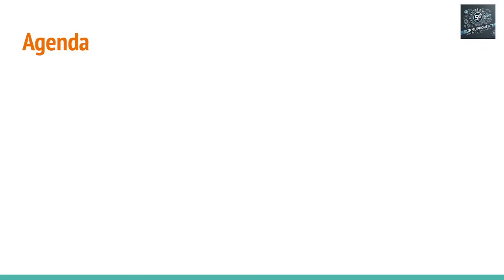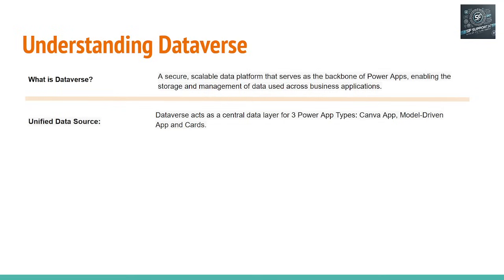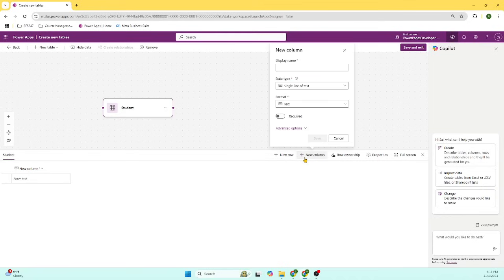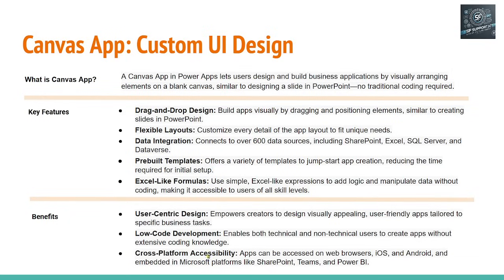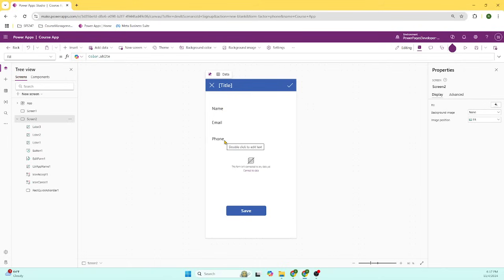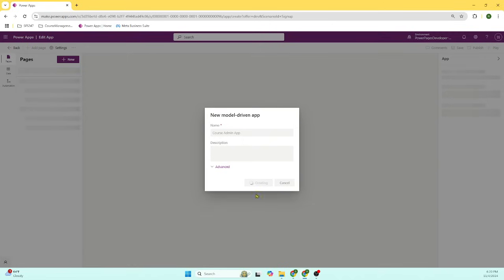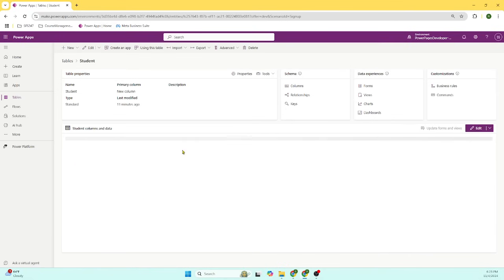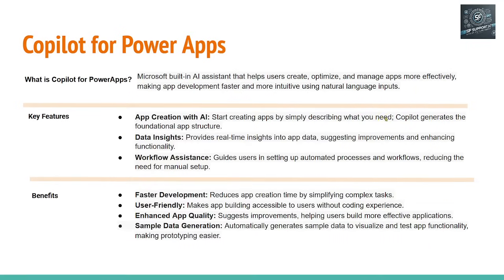What is Power Apps?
Power Apps is part of the Microsoft Power Platform, an AI-powered low-code suite that enables users to build custom apps, automate workflows, analyze data, and create chatbots—without extensive coding.

In this video, we dive into:

Power Apps – the app-building tool that helps you create tailored business applications.
Dataverse – the data store that powers your apps.
Whether you're new to Power Platform or looking to get started with Power Apps, this video offers a quick and informative overview of the key components.